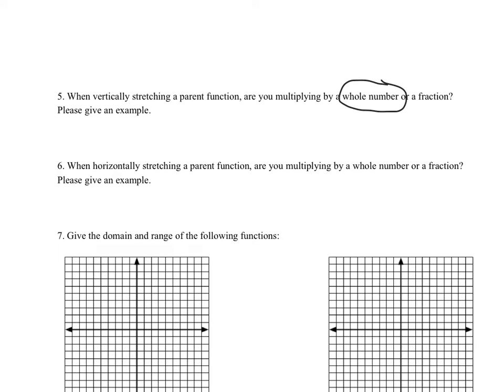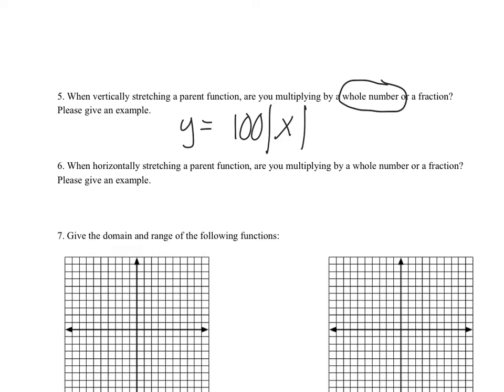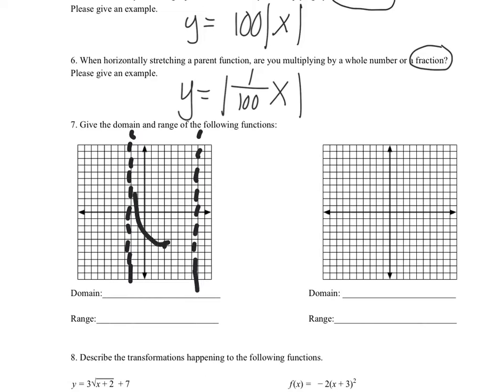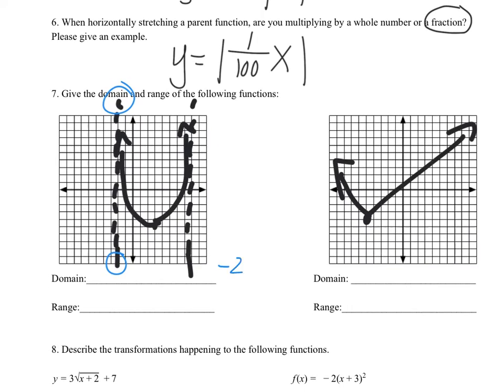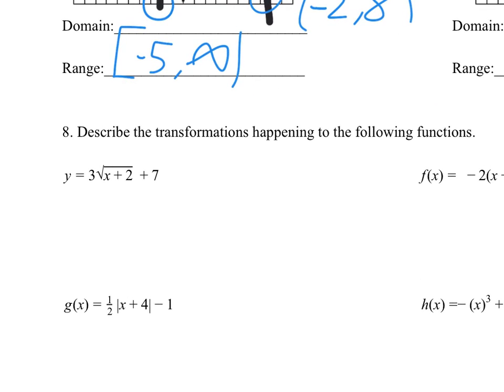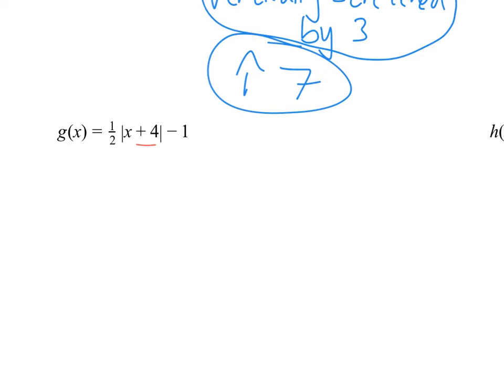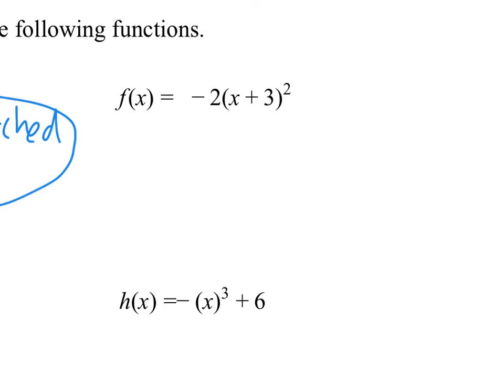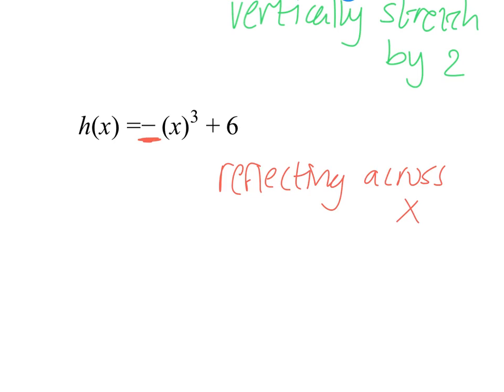Parent Function Test Review Pt. 2